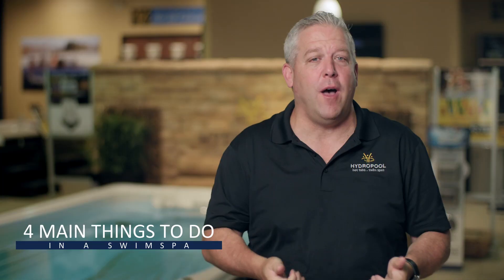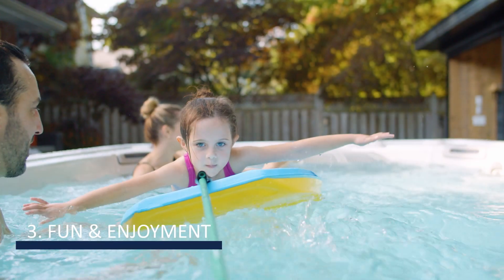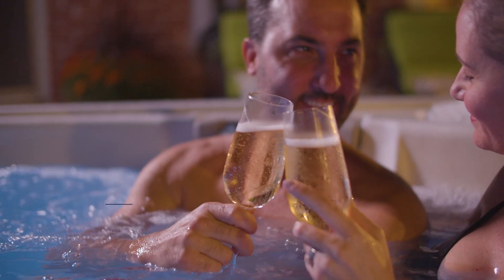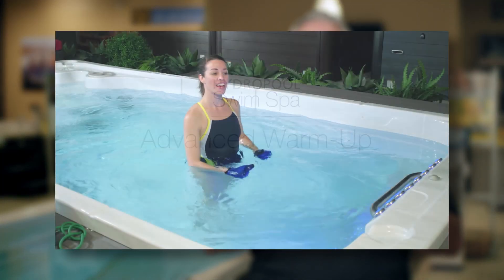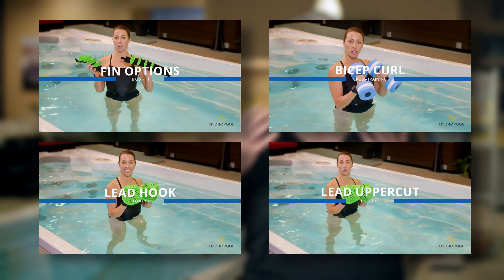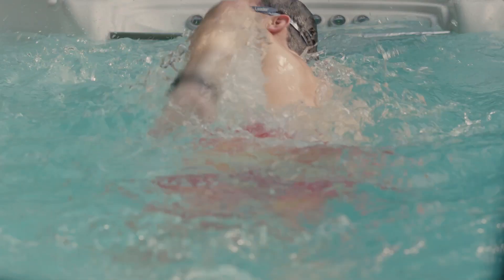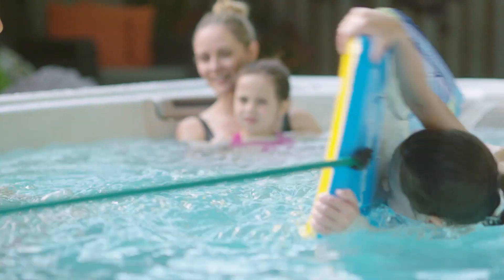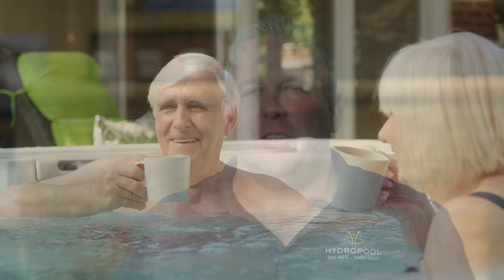4 Things You Can Do Inside a Swim Spa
Make the most of your swim spa installation with these 4 activities.

Exercising at home has never been so enjoyable! Hydropool Swim Spas are designed with two things in mind: relaxation and fitness. Our models offer a comfortable and rejuvenating seated area, similar to that of a hot tub. The ergonomic seats feature relaxing spa jets, spa pillows, and drink holders, so you can really unwind at the end of the day. You can learn more about the features and technology behind our swim spas by browsing the details of our models or even contacting us. Our team of friendly and knowledgeable experts is more than happy to help. Contact one of our three dealerships located in Kingsville, Reisterstown, and Shrewsbury to get started!

The other area in the swim spa is dedicated to fitness. You can complete low-intensity exercises with an open area and the optional resistance of high-powered jets. The jet-power is strong enough to create a man-made current, so you can walk, run, or swim in place. This eliminates the need for more space to swim or run laps while creating a more comfortable workout environment. The heat and buoyancy of the jet-driven water help to relieve pressure from sore joints and muscles, making it more comfortable for you to exercise. Keep learning about the benefits of Hydropool swim spas by browsing the specific details of our models!

Our team of backyard experts at Van Dorn Pools and Spas are happy to help you. We can help you determine your preferences and requirements during the planning process, and ultimately help you create a plan for a functional and aesthetically-pleasing backyard retreat.

Van Dorn Pools has come a long way since 1954; starting as a single pool retail store and growing into 3 pool service, builder, retail locations. The family owned and operated business has employed throughout the years siblings, cousins and spouses of the entire Stafford family.

With three retail locations in Baltimore County and Harford County, Maryland and York County, Pennsylvania, we offer a range of products including Doughboy Pools, Radiant Pools, and Jacuzzi, Nordic hot tubs and Sustain Chemicals. Van Dorn does everything with the attention to detail and commitment to customer service you would expect from a family business.